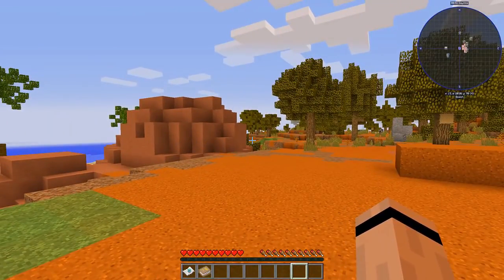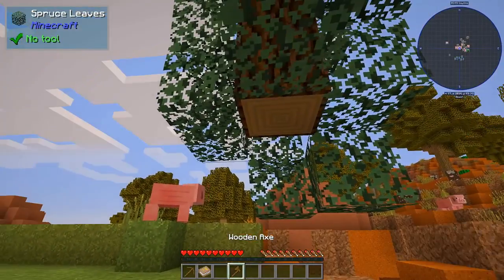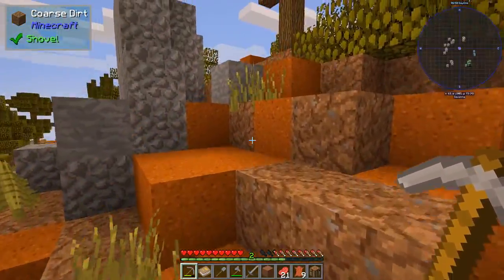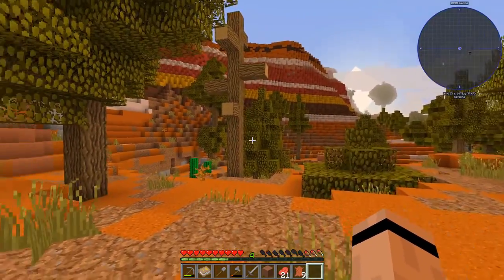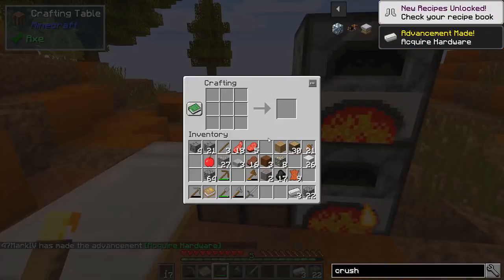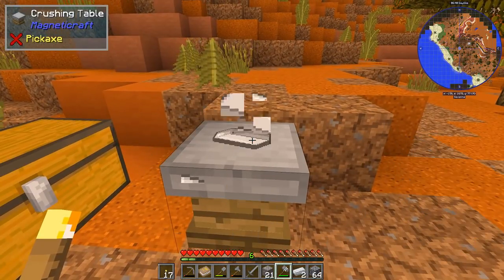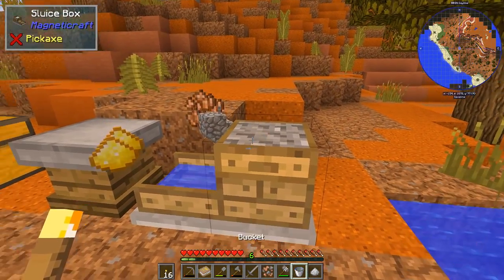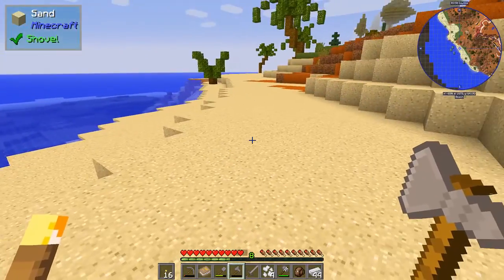Steam Engineering 2 - Ep 1 - Starting with Sluice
In this episode we are going to get to know the pack a little, get some basic resources and see if we can already increase the yield we get from our ores.

This is a beta test of the pack - Steam Engineering 2: Diesel Revolution. Pack has been created by TheDarkPreacher and is focused on multiblock engineering. Overall, it is a very lightweight pack and is a ton of fun to play.

Texture Pack: Faithful32
Shaders: Sildurs Basic

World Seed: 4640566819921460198